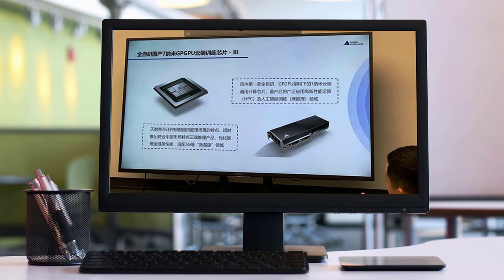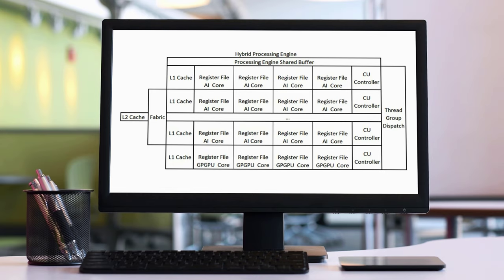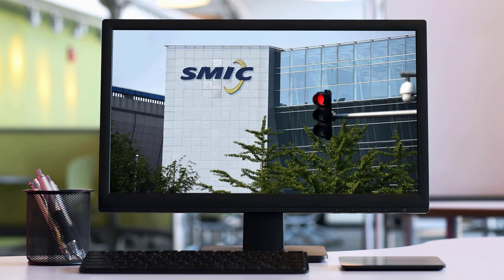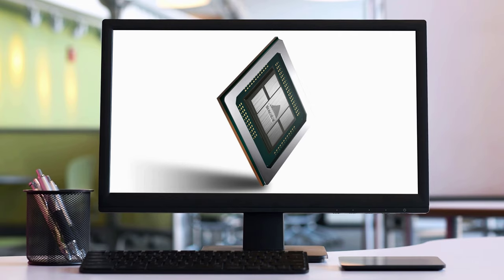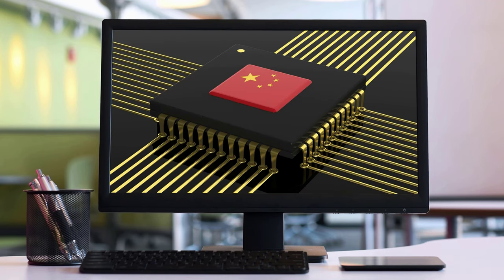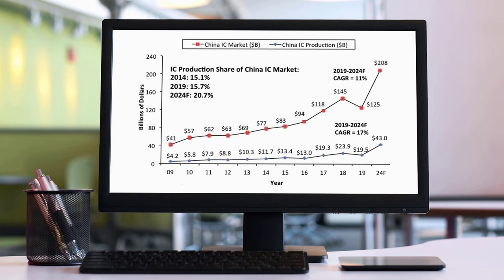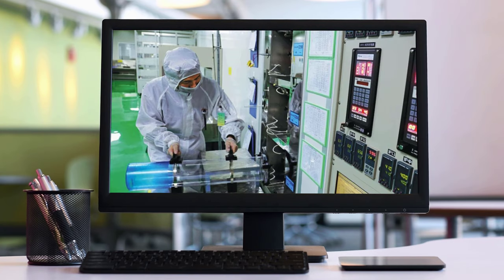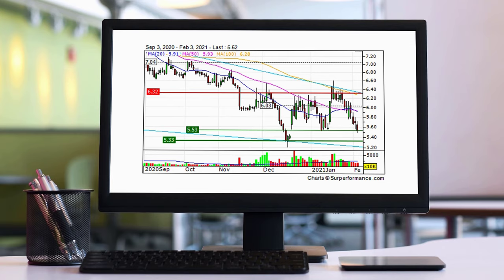New Chinese 7nm GPU vs Nvidia and AMD | Big Island the new GPU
Nvidia and AMD, beware, a Chinese CPU maker is readying a graphics chip...New Chinese 7nm GPU vs Nvidia and AMD | Big Island the new GPU ...Shanghai Tianshu Zhixin Semiconductor Co’s new 7nm GPU is up and running. The new chip is a beast, packing no fewer than 24 billion transistors. For context, Nvidia’s GA102 GPU, as found in the RTX 3080 and 3090 graphics boards, contains 28 billion transistors. As for production technology, Shanghai Tianshu Zhixin Semiconductor says BI is fabbed on 7nm.

The details provided seem to align with TSMC’s 7nm node, but the foundry partner is not identified and it’s unclear if China has domestic chip production technology in that class. Images of the new GPU imply a multi-chip package with the GPU itself housed with onboard memory or cache...New Chinese 7nm GPU vs Nvidia and AMD | Big Island the new GPU

It’s only for data centres, for now…BI chip along with the AMD and Nvidia competition mentioned are all GPUs specifically made for enterprise applications, not desktop PCs or gaming. Any GPU for gaming will need a wide array of hardware beyond the computational cores...New Chinese 7nm GPU vs Nvidia and AMD | Big Island the new GPU

Zhixin, a joint venture between China-based Shanghai SASAC (that owns an 80% stake) and Taiwan-based Via Technologies (that controls a 20% stake), has been selling x86 processors aimed at the Chinese market for several years now.

The company’s top-of-the-range KaiXian KX-6000-series CPUs featuring eight in-house designed LuJiaZui cores and a dual-channel DDR4 memory controller are said to offer performance comparable to that of Intel’s 7th Generation Core i5, a quad-core non-Hyper-Threaded processor, though it is hard to get a proper confirmation to the claim.

*China Debuts First 7nm Data Center GPU To Rival Nvidia, AMD...
*Chinese GPU manufacturer, Changsha Jingjia Microelectronics, is reportedly at the pre-research stage of creating an Nvidia GTX 1080-level graphics card. Right now the JM7200 is reportedly delivering GPU performance on par with an Nvidia GT 640, but with a much lower level of power consumption. The GeForce GPU is down as a 50W TDP, while the JM7200 is meant to have an overall power consumption level of just 10W.

Corsair Hydro Series™ H115i RGB PLATINUM 280mm Liquid CPU Cooler
16GB DDR4 G.Skill TrdidentZ RGB CL 14 Dual Channel 3200 MHz
EVGA SuperNOVA G3, 80 Plus Gold 1000W, Fully Modular
Pc Case Cooler Abkoncore Huricane HR120 Spectrum Sync 3in1
Windows 10 Home Single Language 64-bit | Version 2004 | OS Build 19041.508
LG NanoCell 4K HDR TV SM8200PLA webOS Smart TV 55''  (139 cm)